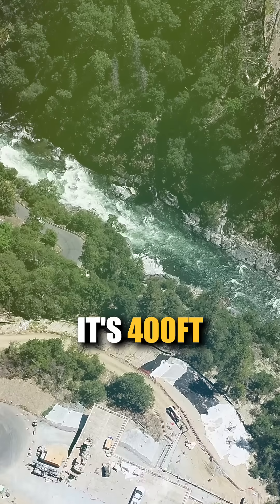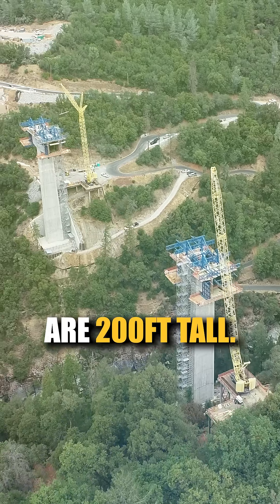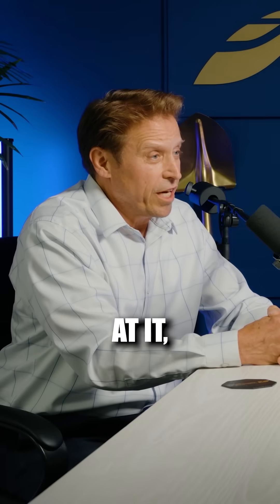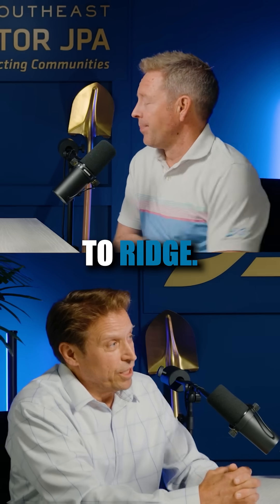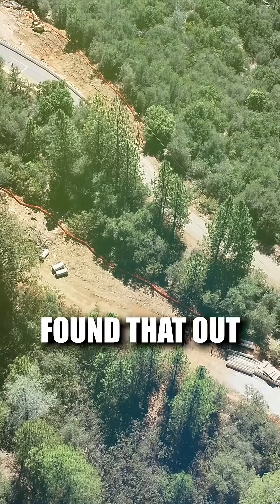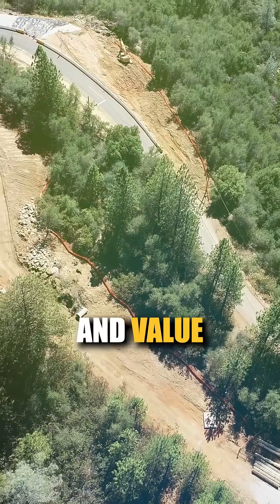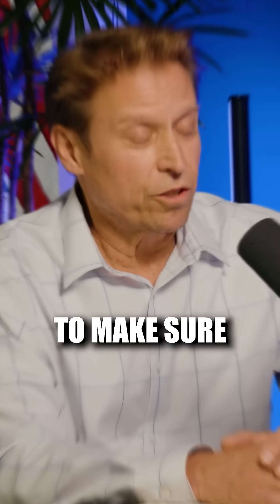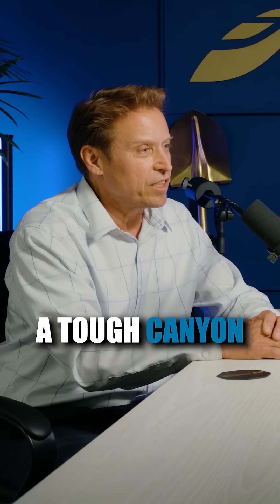Mosquito Road Bridge Upgrades To Give Taxpayers the Best Value, Safety, & Speed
The Mosquito Road Bridge project shows how smart infrastructure planning saves taxpayer dollars while delivering life-changing results.

This isn't just another road project. It's a masterclass in value engineering.

The Challenge: A 100-year-old bridge crossing that forced emergency responders into impossible situations. Fire trucks couldn't cross. Ambulances had to take massive detours. In some cases, paramedics literally carried patients across on stretchers.

The Solution: A 400-foot-high bridge with 200-foot columns that eliminates 1.3 miles of treacherous canyon road plagued by rockslides and constant repairs.

The Impact: What used to be a 1.3-mile journey up and down a dangerous canyon becomes a 0.3-mile straight shot. Emergency services can finally reach the Mosquito community. Taxpayers save millions in ongoing maintenance costs.
The Process: Multiple studies including environmental, geotechnical, and value analysis ensured this high-level crossing delivered the best return on investment. Sometimes the bold solution is actually the smart solution.

Modern engineering technology allows us to build infrastructure that would have been impossible decades ago. The result is safer communities and smarter spending of public funds.

What infrastructure challenges in your area could benefit from this kind of innovative thinking?

Guest: Matt Smeltzer - Deputy Director of Engineering at County of El Dorado